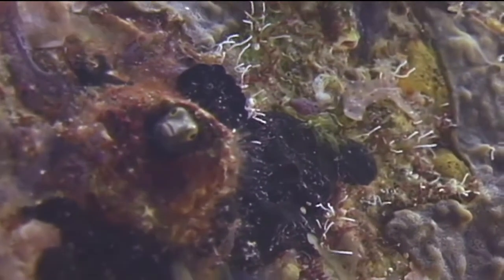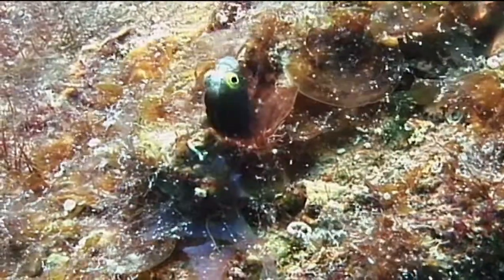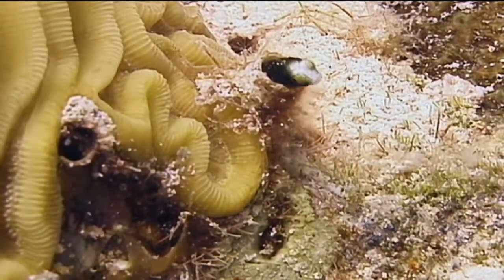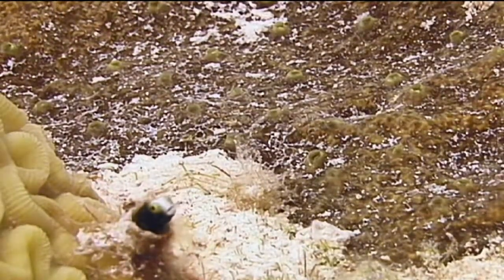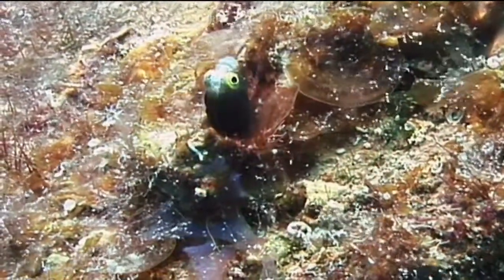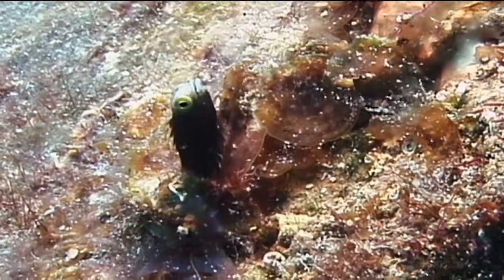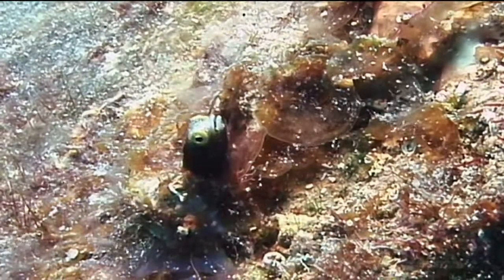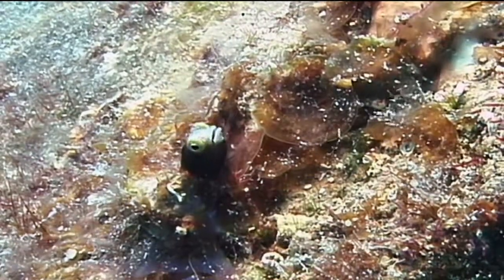Caribbean Fish : Spiny Head Blenny Identification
The spiny head blenny is a tiny fish that usually has only its head sticking out of its home. Identify the spiny head blenny by its yellow-green eyes with help from a scuba diving instructor in this free video on fish identification and marine life.